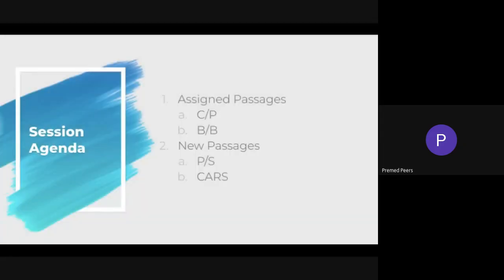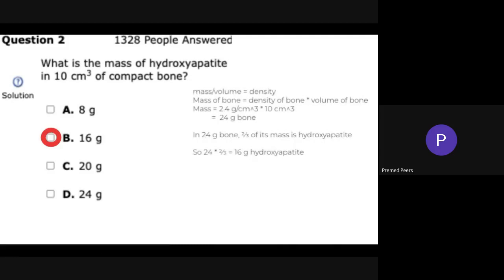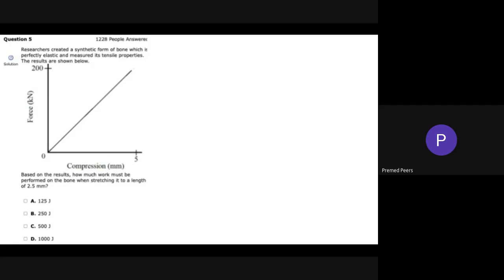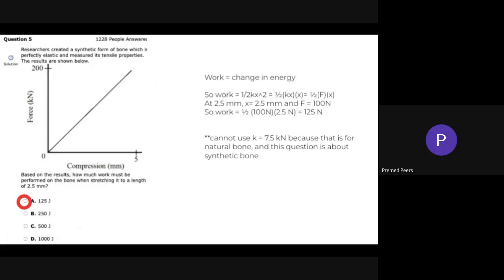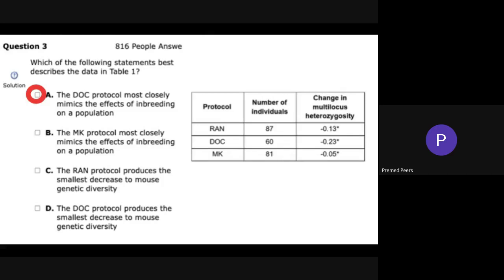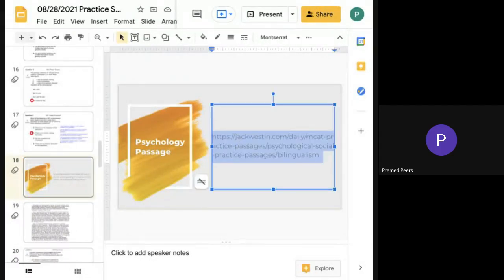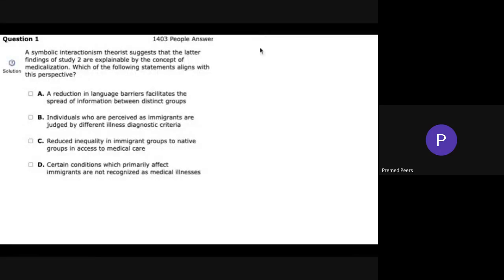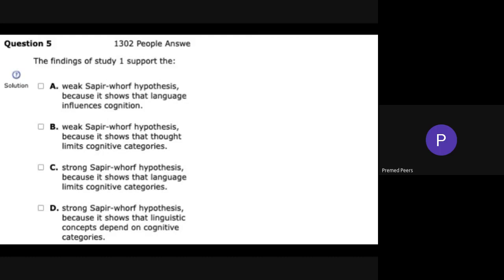8/28/2021 Practice Session